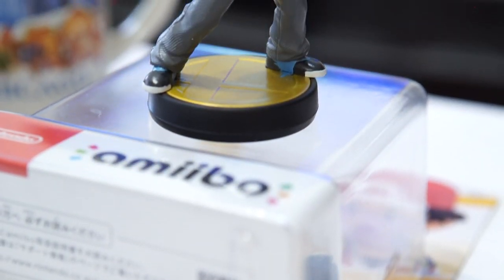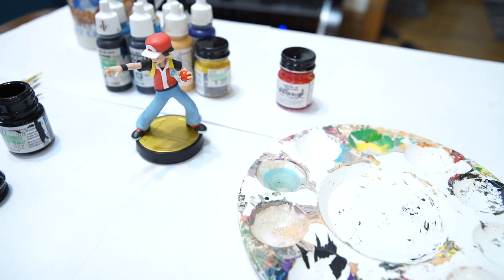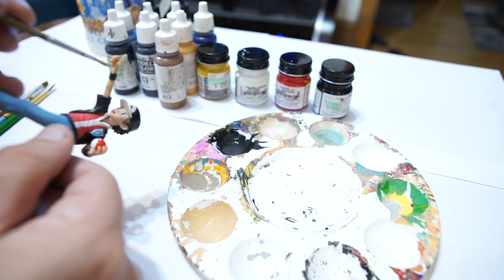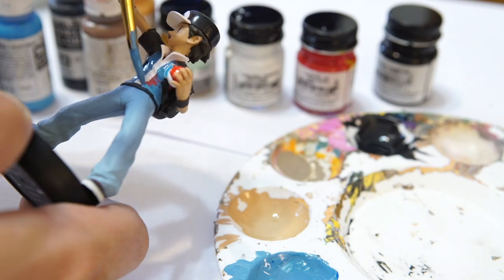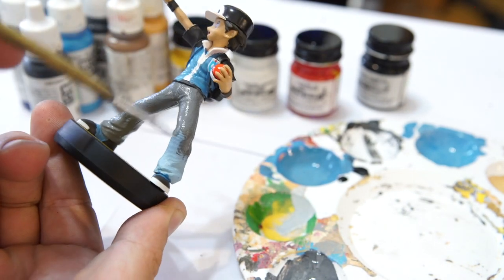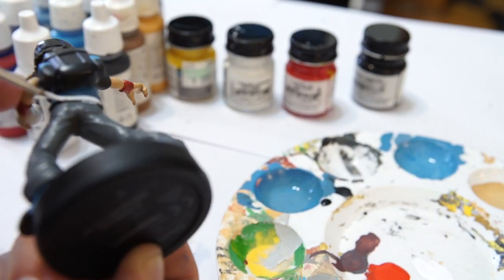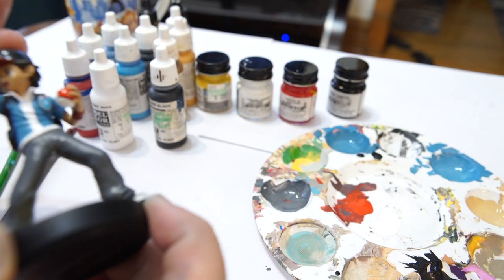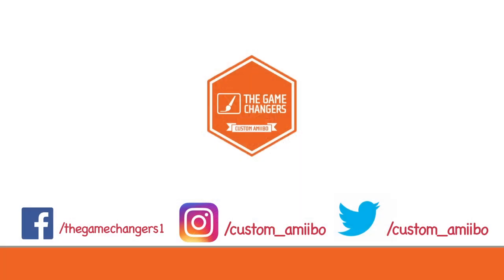Custom amiibo Speed Painting: Pokemon Trainer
Today we bring you another custom amiibo speed painting - this time it is my personal favorite alt costume for Pokemon Trainer!! Watch all the way through to find out what our next custom amiiibo video will be!!

Etsy.com/shop/thegamechangers

Social
Instagram.com/custom_amiibo
Twitter.com/custom_amiibo
Facebook.com/thegamechangers1

Links
Super Smash Bros Ultimate

Pokemon Trainer amiibo

Nintendo Switch lite -Preorders

Nintendo Switch